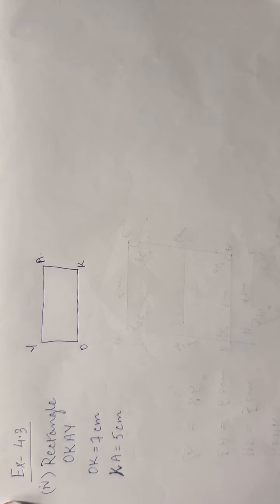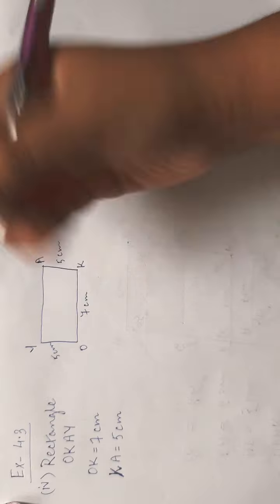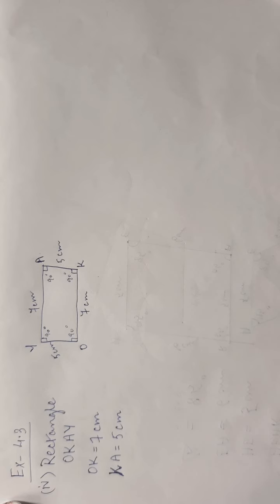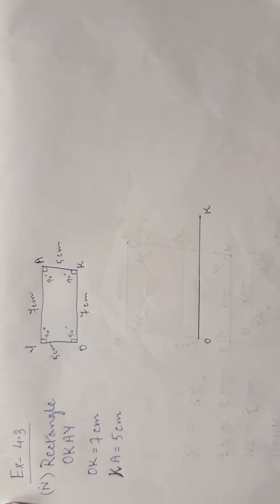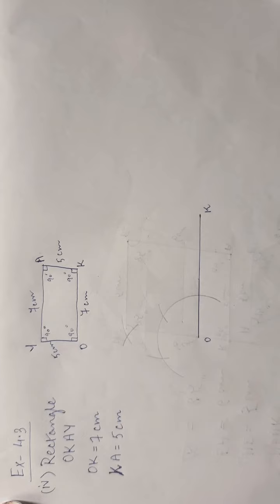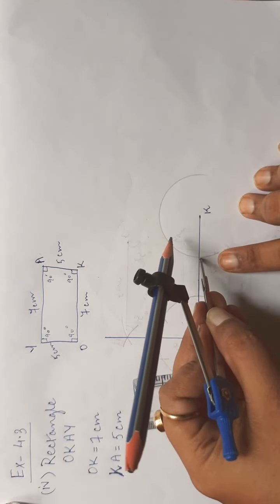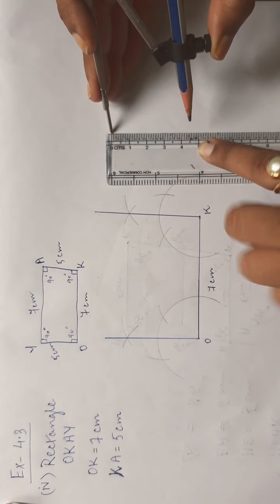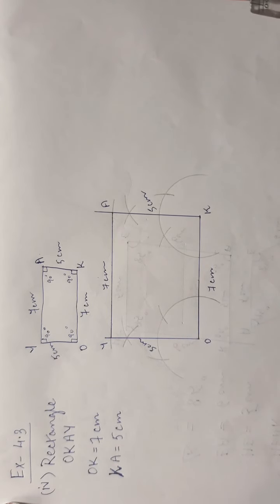Maths, Chapter 4,Exercise4.3 ( iv)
Practical Geometry, Construction of quadrilateral